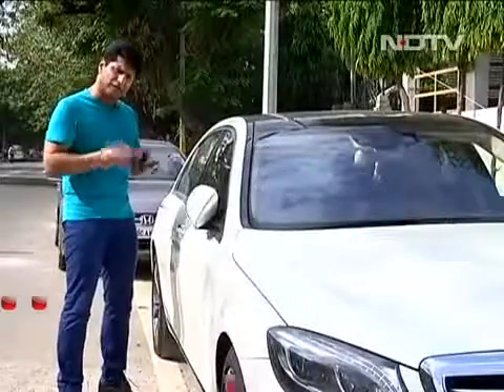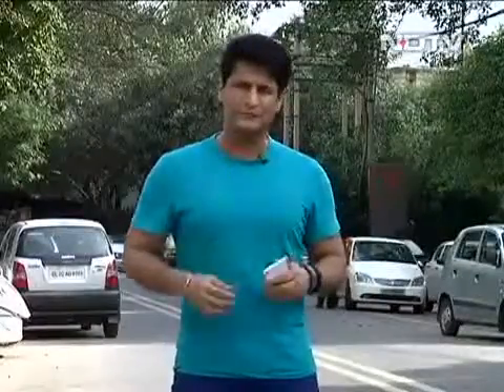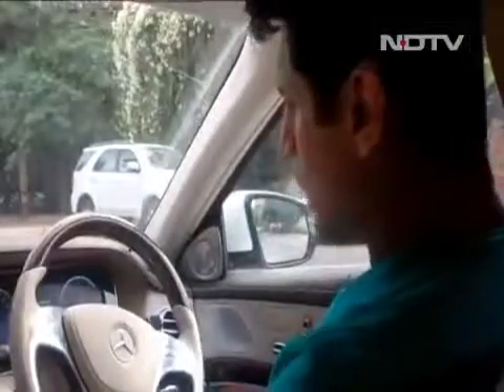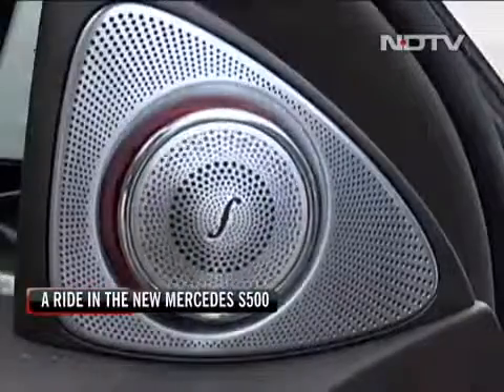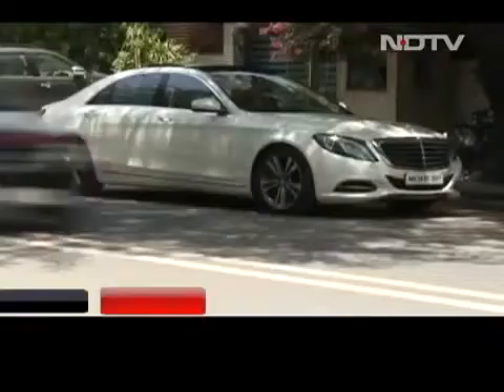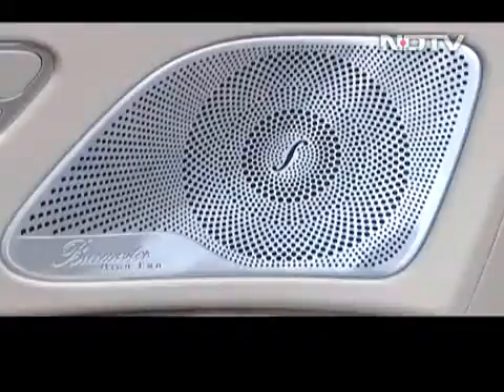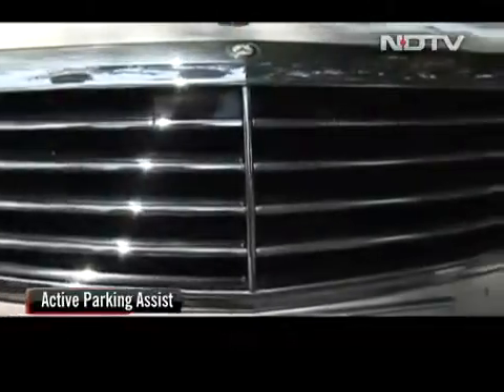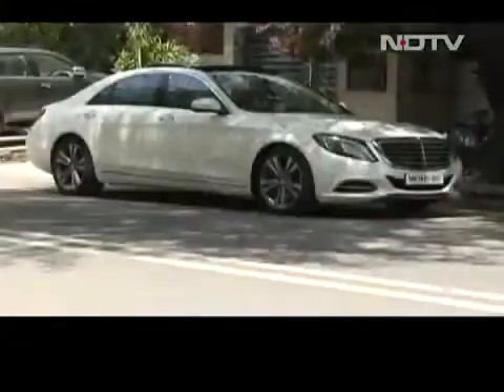Mercedes Benz S500 review by NDTV Cell Guru 360p